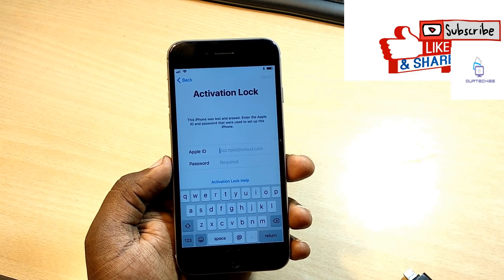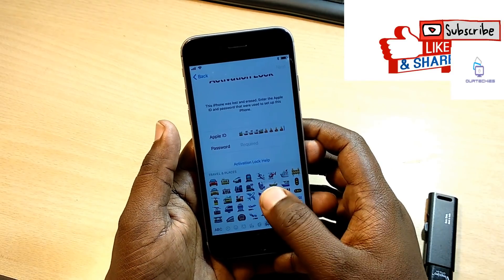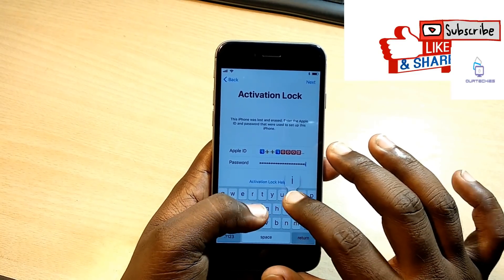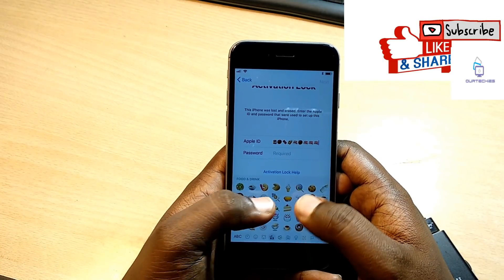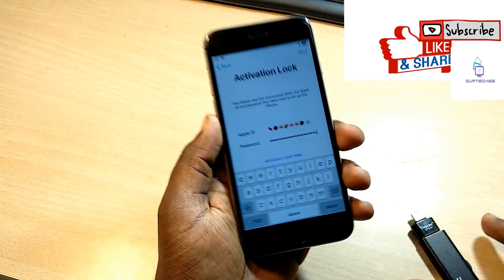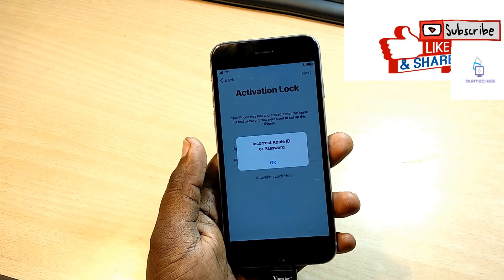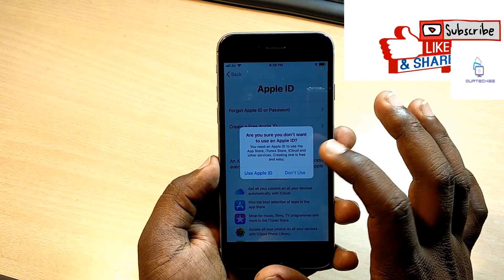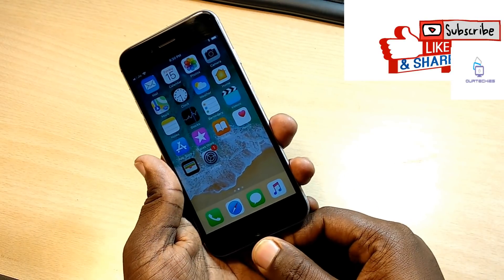Icloud unlock for Iphone 5s/6/6/6s/6s+/7/7+/8 ios 11.2|| icloud activation lock bypass April 2018✅✅✅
THIS VIDEO WILL HELP YOU TO REMOVE ICLOUD ACTIVATION LOCK